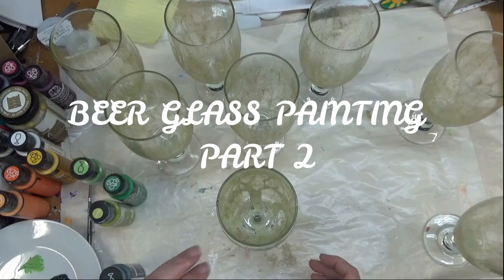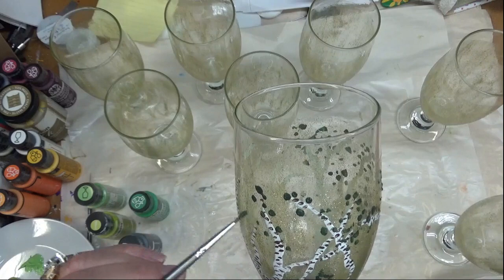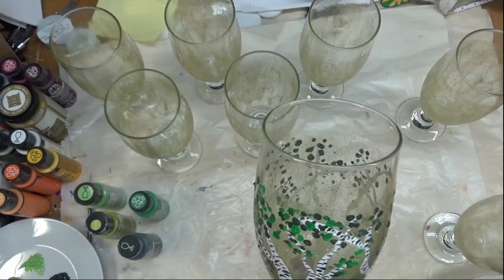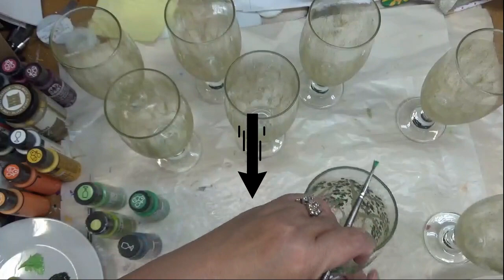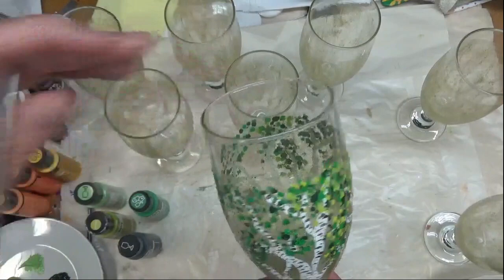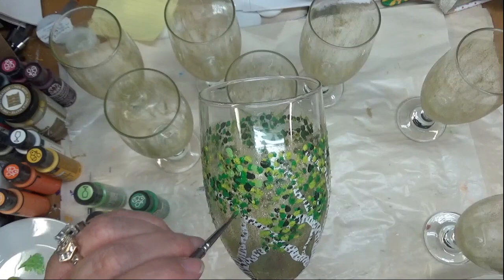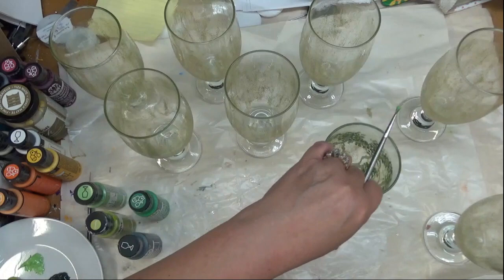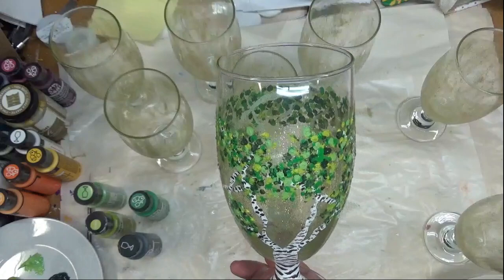BEER GLASS PAINTING PART 2 | Easy Glass Painting Tutorials | Aressa | 2019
In this video I will continue with Part 2 of demonstrating beer glass painting.  I like to provide easy glass painting tutorials. Everyone should be able to paint!
Painting on glass with acrylics is very satisfying. I love FolkArt Enamel Paint. It is perfect for painting on beer glasses.

I am going to show you how to paint leaves on the birch trees.  I haven't really thought too much about painting on beer glasses until I found this type. I really love them!  This will make a great gift idea.

This glass is a Pilsner Beer Glass.

This beer glass painting tutorial is for anyone who likes to paint, especially painting for beginners.  It is fun and  easy!

My tutorials are meant to be easy glass painting for all to enjoy. Even the more experienced painter can enjoy my glass painting designs, while putting their own twist to them!

Plaidonline.com

FolkArt Paint

Thicket
Citrus Green
Bright Green
Fresh Foilage

Jillybean Fitzhenry

1 Glass Paint Brush

Wondershare Filmora9